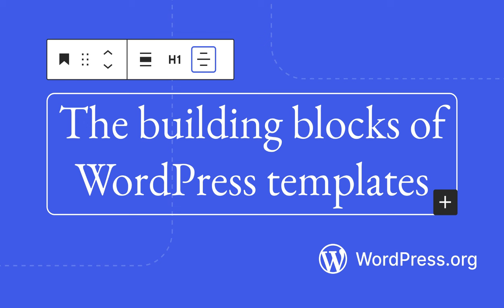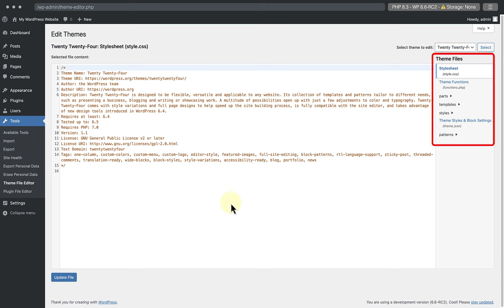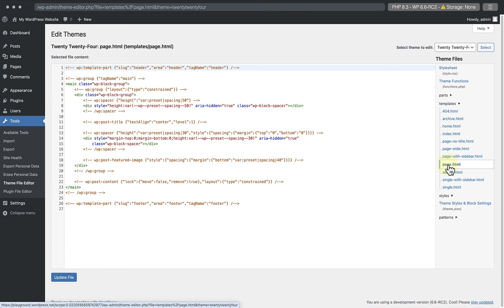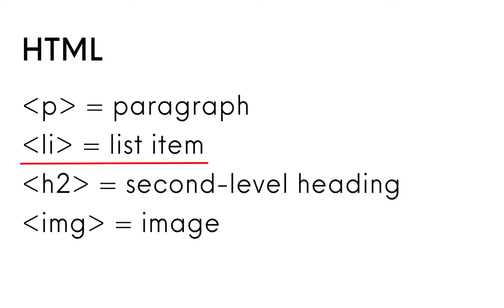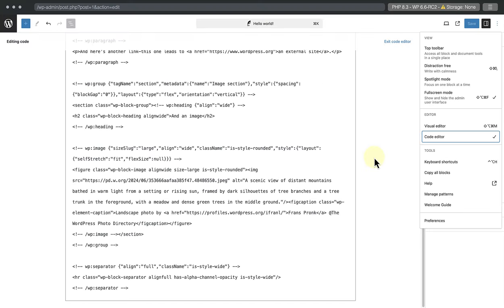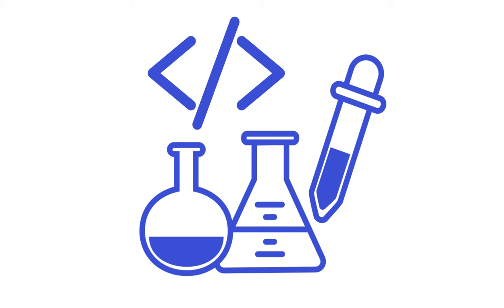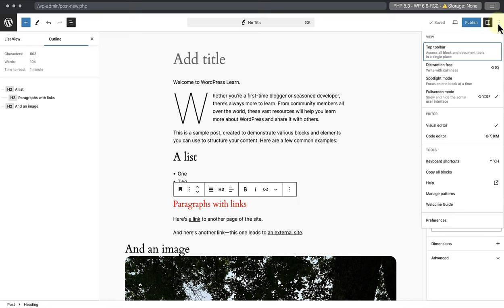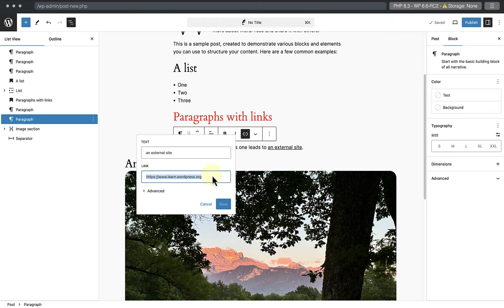The building blocks of WordPress templates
In this lesson, we’ll explore the essential components of a WordPress template. We’ll take a peek under the hood of WordPress and delve into the structure of WordPress blocks, how they fit together, and how they function within a template.

00:00 Introduction
00:32 Under the hood
2:09 Coding languages
5:38 Demo